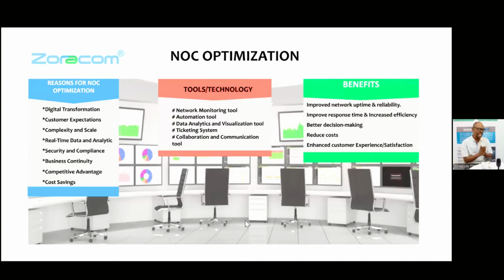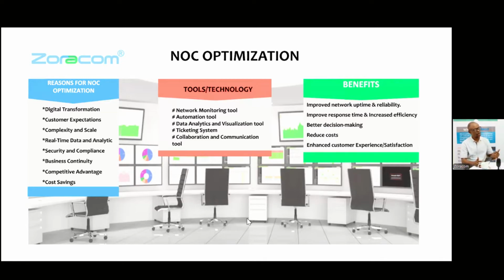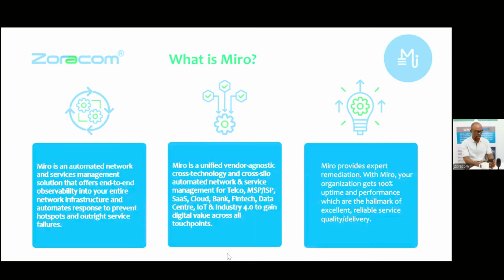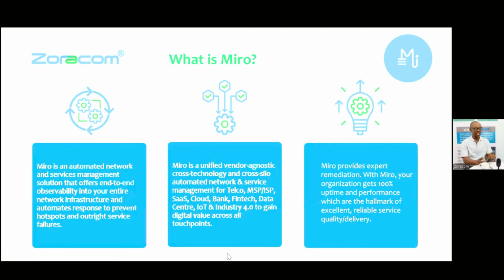Zoracom June 2025 Webinar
Watch our June 2025 Webinar Replay
Topic: Optimizing NOC Processes & Procedures to Increase Efficiency

Discover practical strategies to streamline your NOC operations, enhance service delivery, and boost operational efficiency.